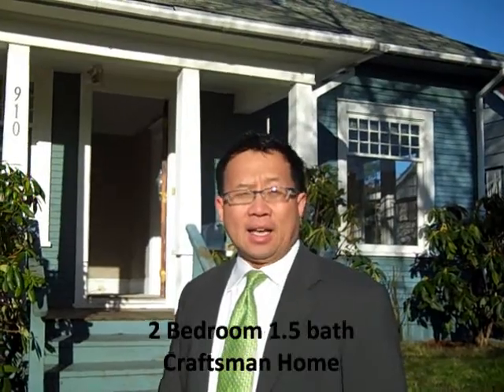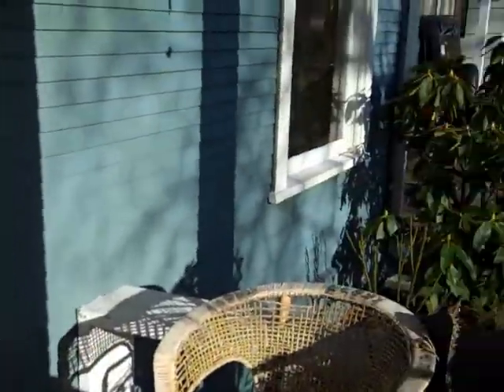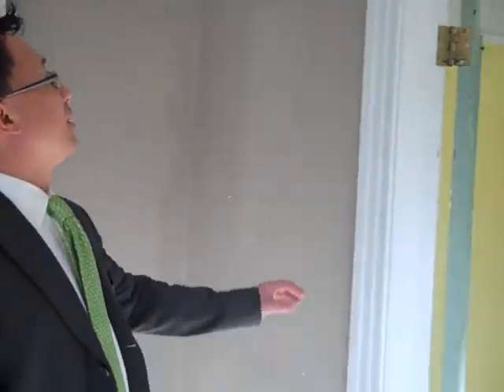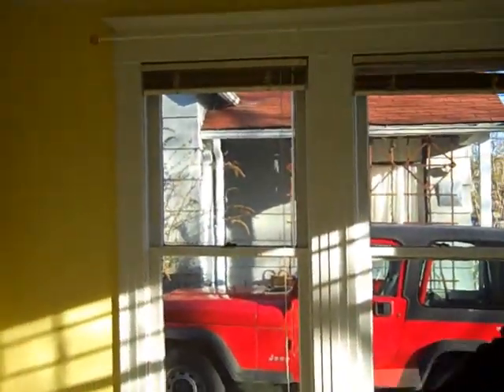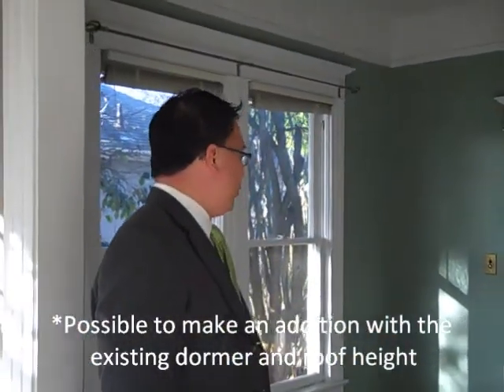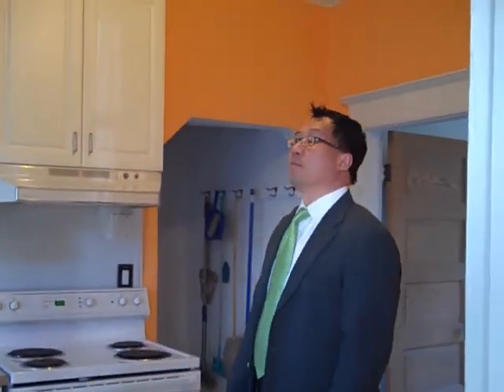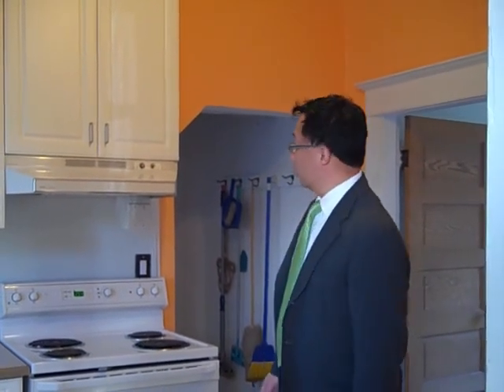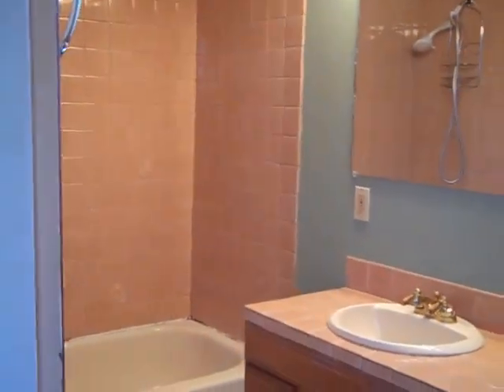910 NW 62nd St. Seattle, WA 98107 (Ballard)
Craftsman Home Just Listed for Sale